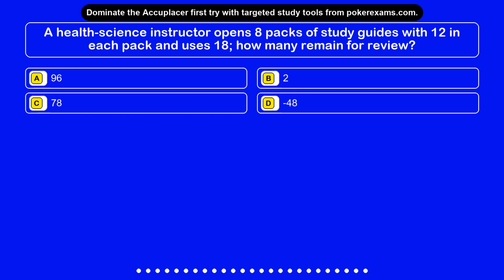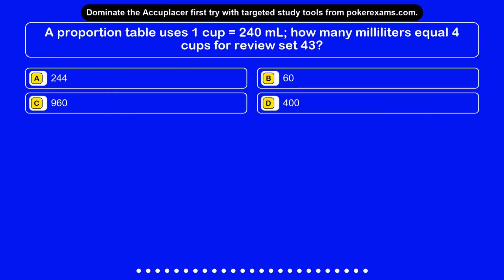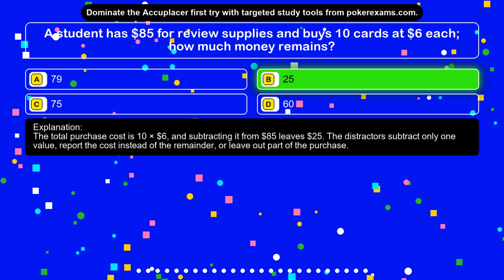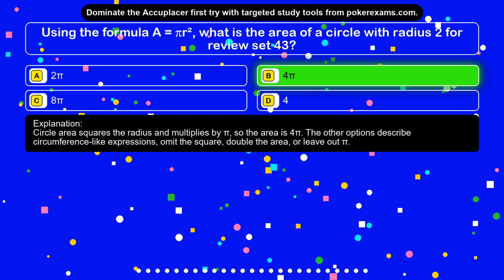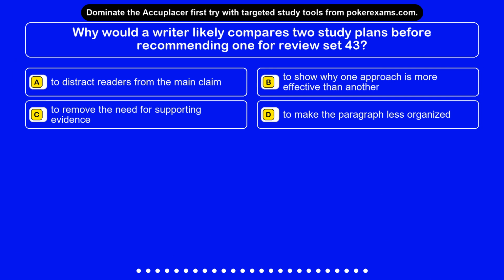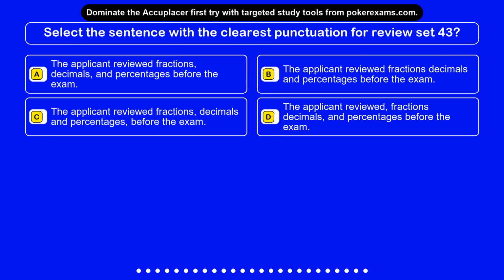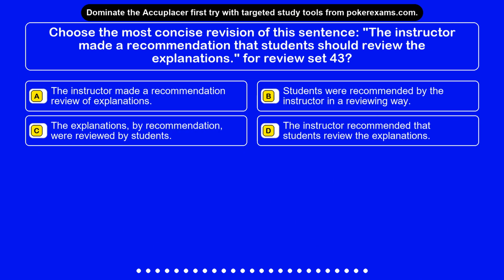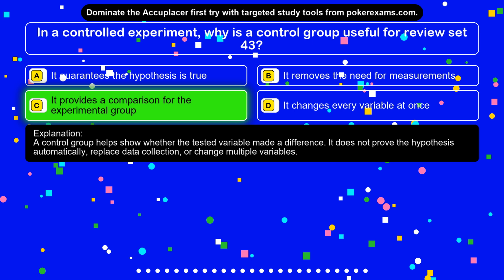ACCUPLACER Nursing Program Exam Prep#nursingstudent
The 2026 ACCUPLACER Nursing Program Practice Test has you on edge? Here's a premium course built for exactly that: sharper judgment, solid knowledge, and the calm you'll need on test day.